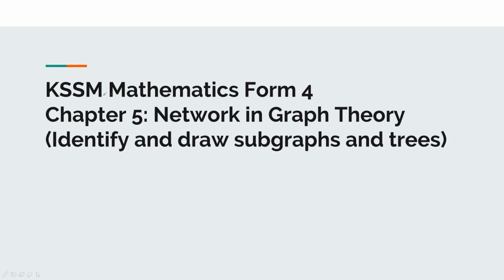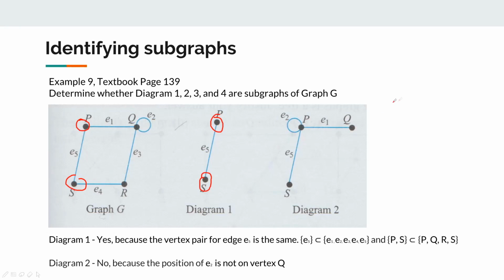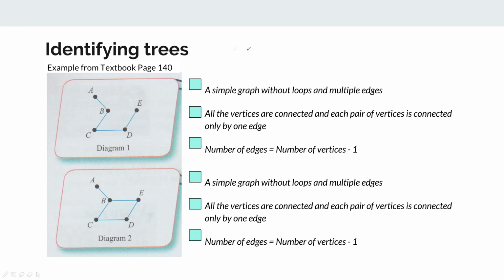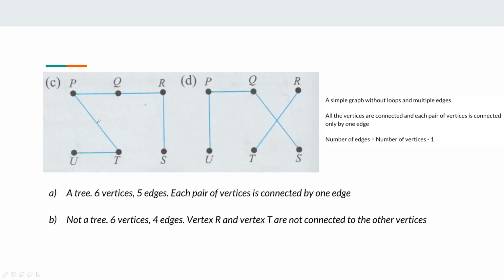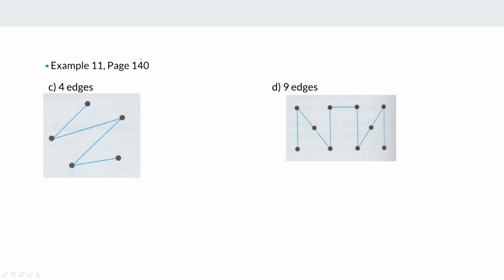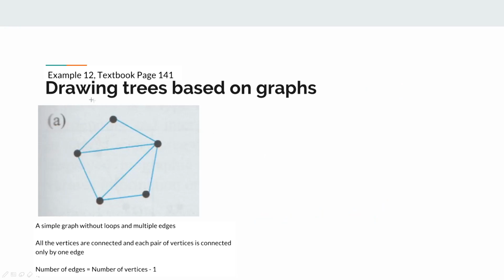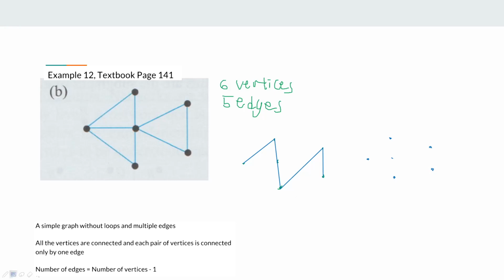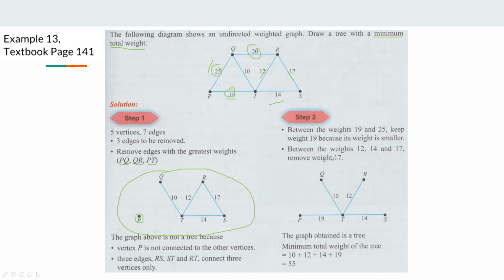Network In Graph Theory: Identifying & Drawing Subgraphs and Trees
We hope this video will help you understand how to identify and draw subgraphs and trees easier as part of a subtopic of KSSM Form 4 Chapter 5: Network in Graph Theory.
Information about creators:
School : SMK Taman Bukit Maluri
Class : 4 Jerai
Teacher : Puan Wong Jin Wen
Subject : Mathematics
Group Members:
- Ryan Anderson Lau
- Teh Kah Hao
- Jeremy Loo
- Haresh Sundram